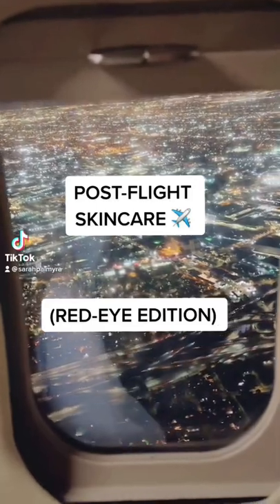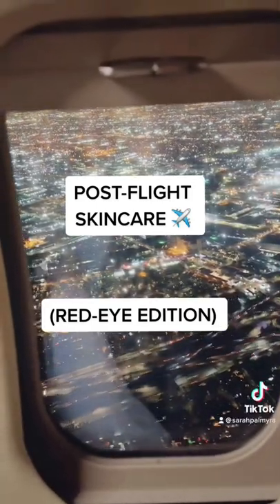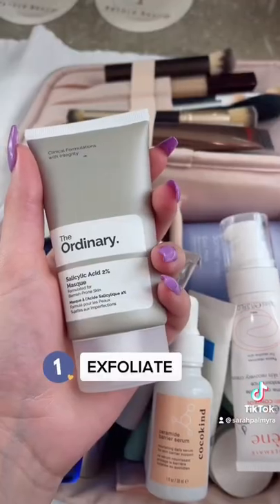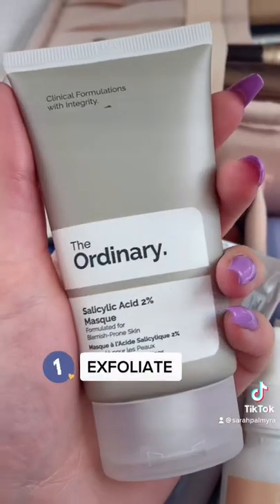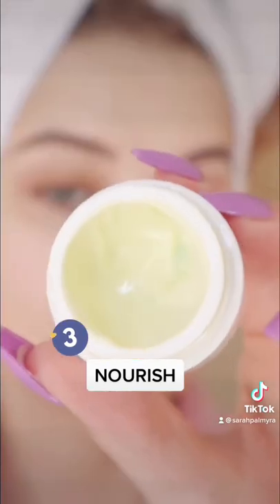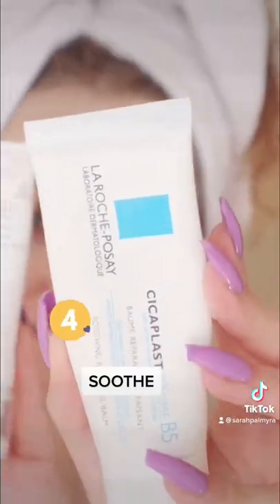Post-flight skincare routine ✨